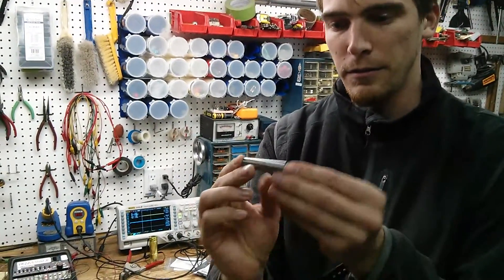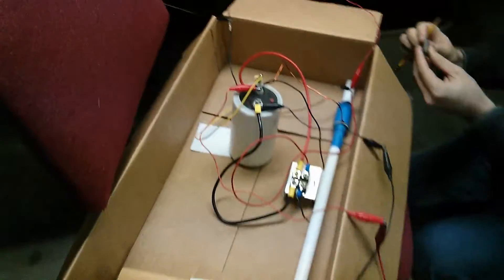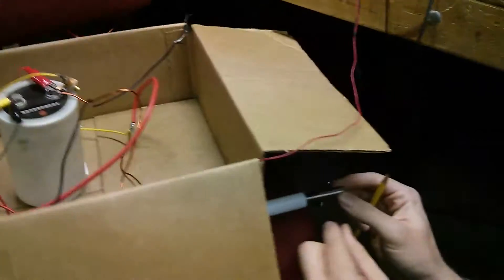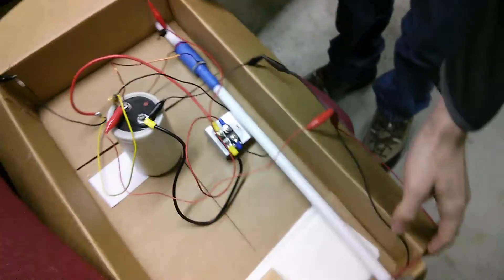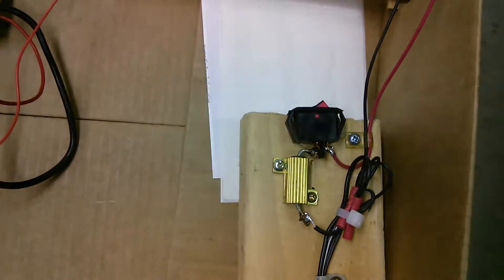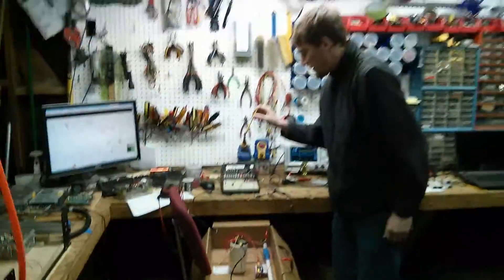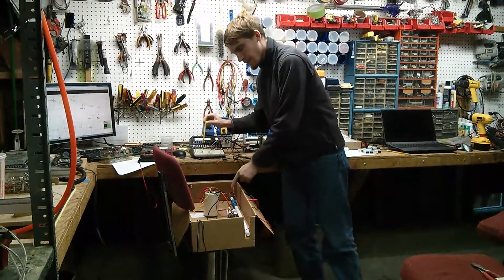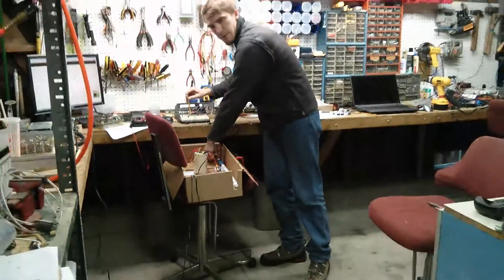Coilgun optical sensor test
The first wave of components arrived from mouser and we breadboarded it up to make sure they all worked how we expected them to work.